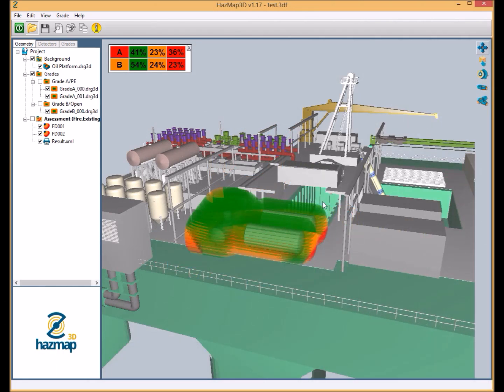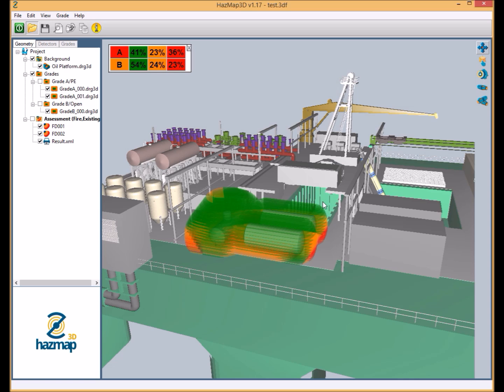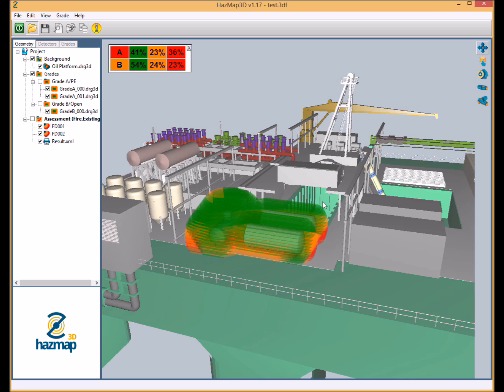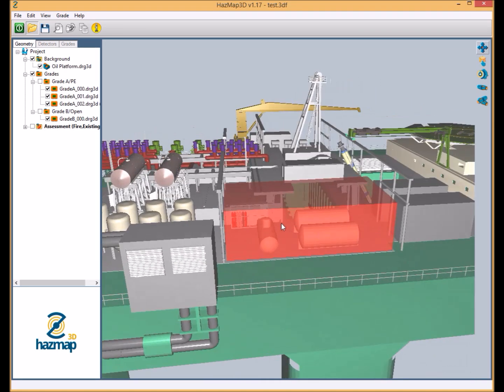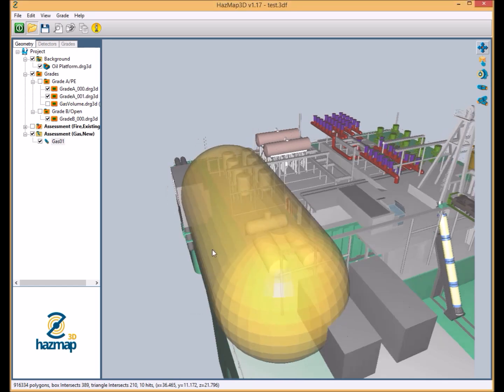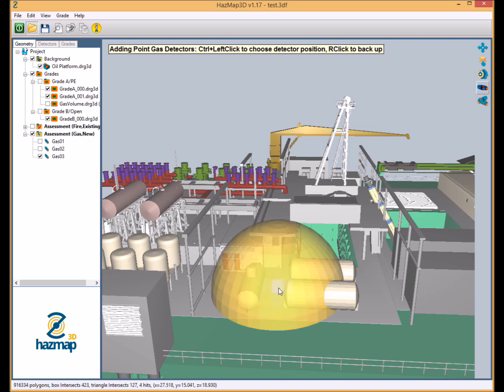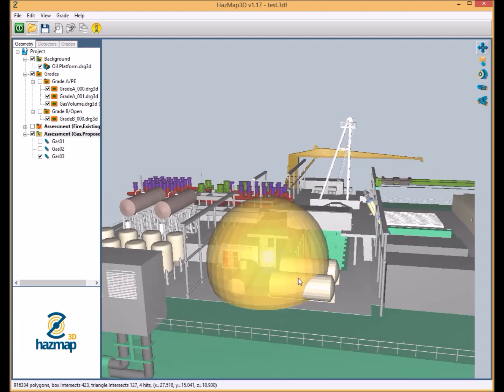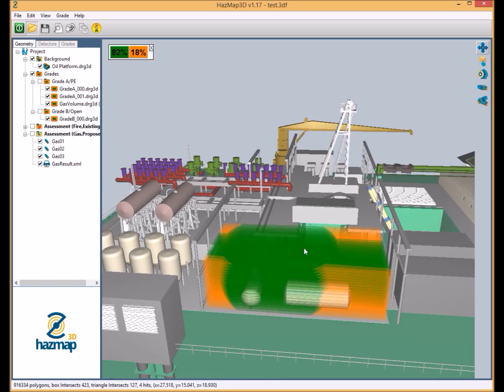Micropack HazMap3D Gas Detection Mapping Demonstration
This video is a demonstration of HazMap3D's Gas Detection Mapping function. The complex model used in the demonstration is of a fictional oilrig and contains almost 1 million polygons. The presenter is Micropack's James McNay BSc (Hons) MIFireE CFSP MIET, Lead Technical Safety Consultant.

Any questions regarding the software or if you would like to request a 14 day free trial, please do not hesitate to get in touch with us at or call us on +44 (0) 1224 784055